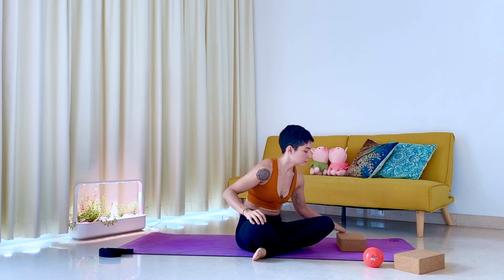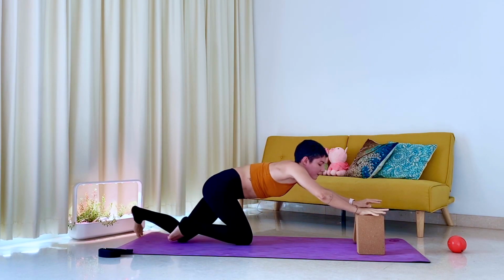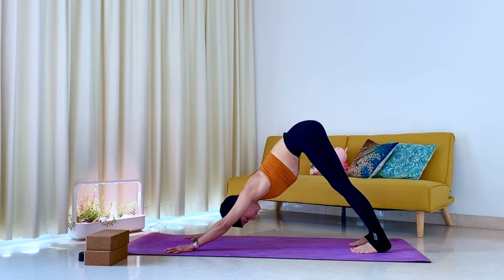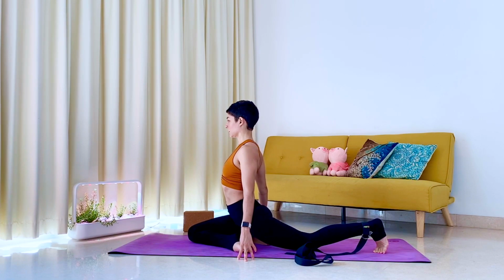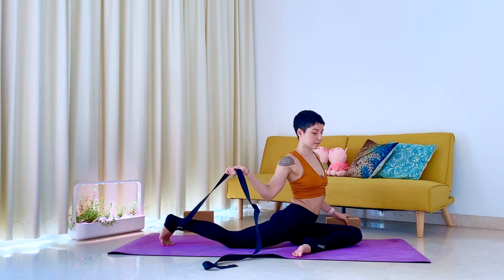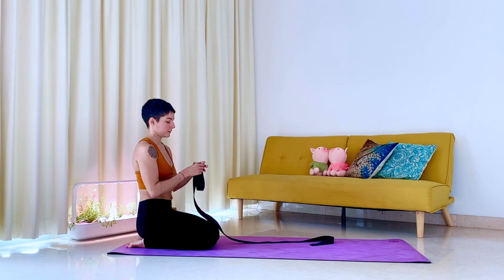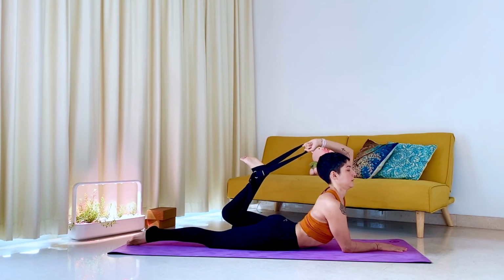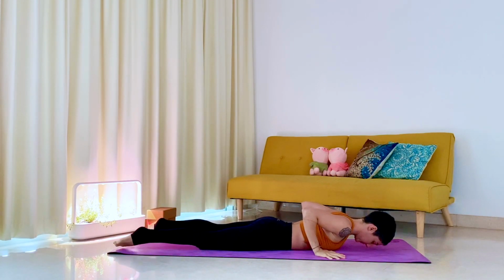Full Bow tutorial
Preparation, conditioning and how to use props to work on full bow posture.